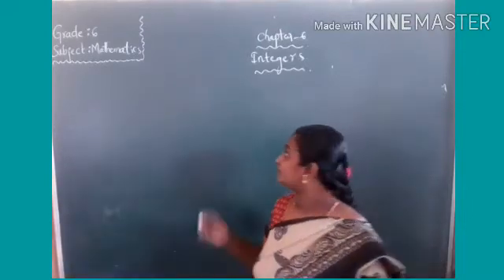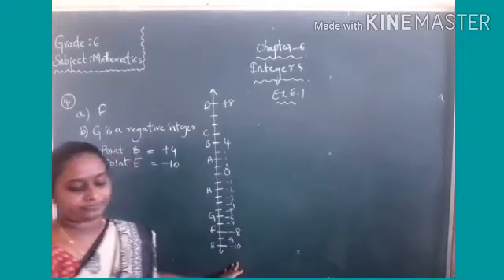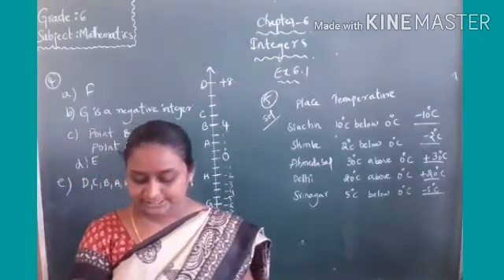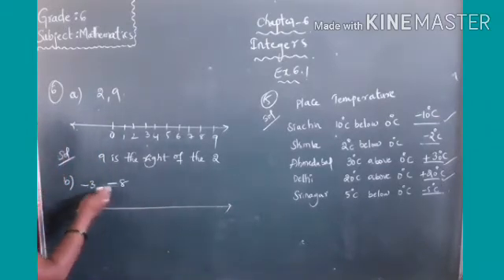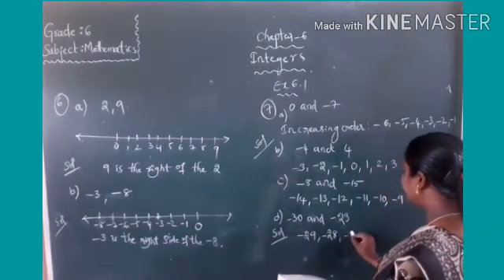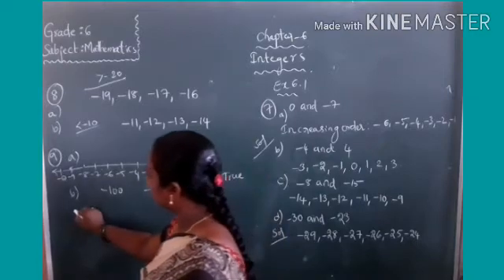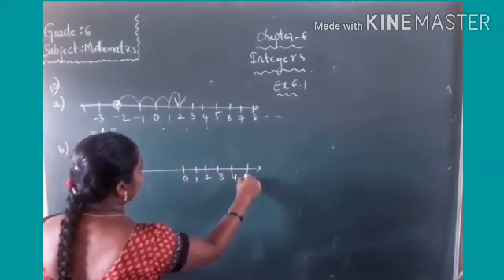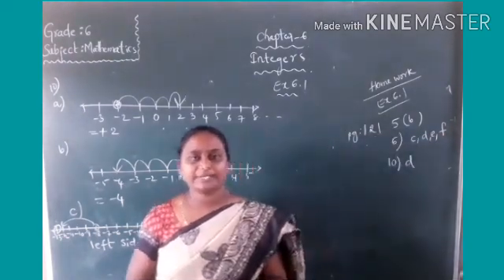6th Grade Maths about Ch6. Integers Ex.6.1